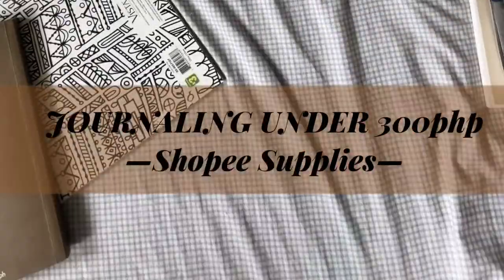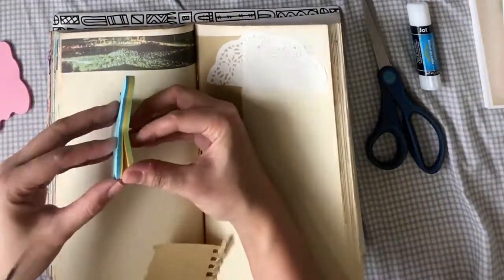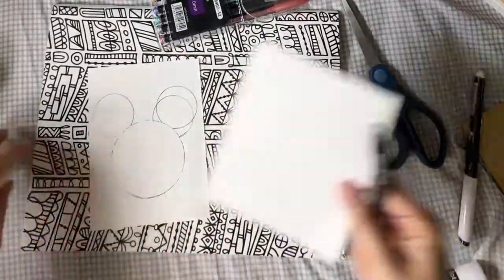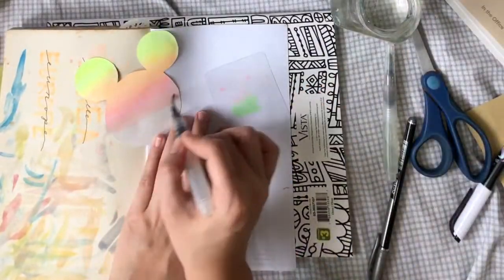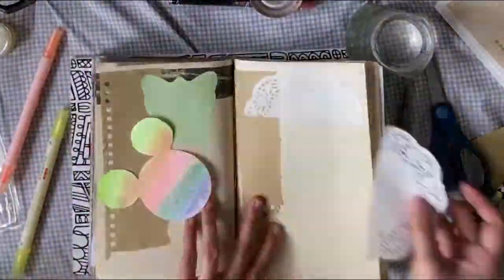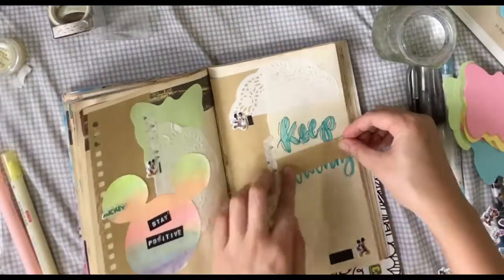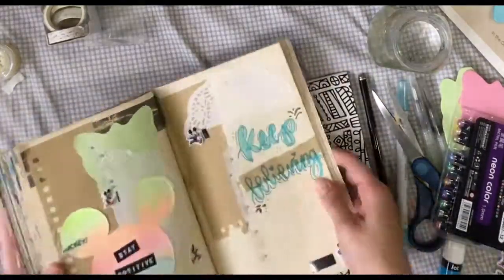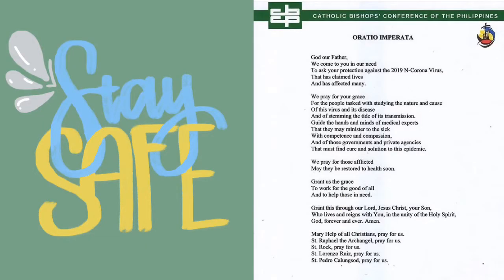Shopee Journal on a Budget : under 300php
Journal With Me On A Budget using Shopee Supplies under 300php!  I created a colorful  spread to help lift our spirits up in this scary situation our world is in.

This is a chatty journal with me video, if you want a timelapsed version go ahead on my IGTV.

Will try to have the links and prices of the ones i used here:

Edited with Videoleap